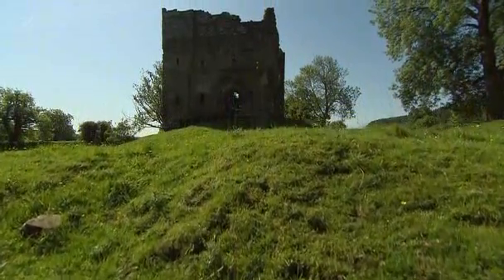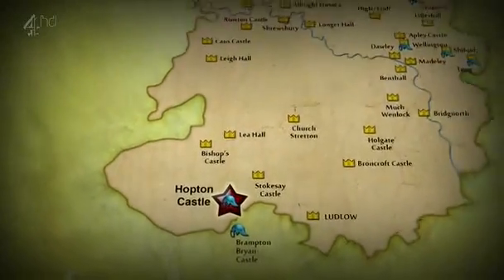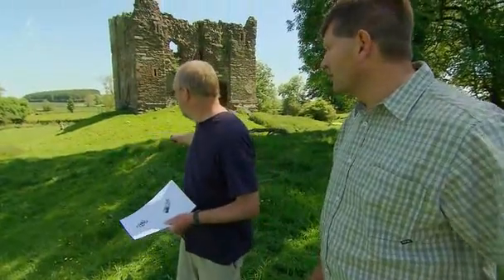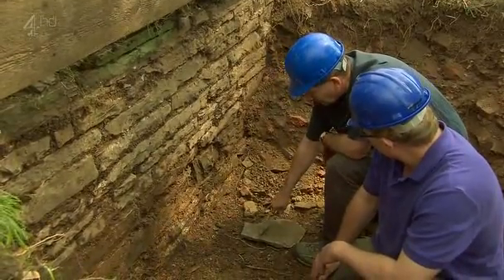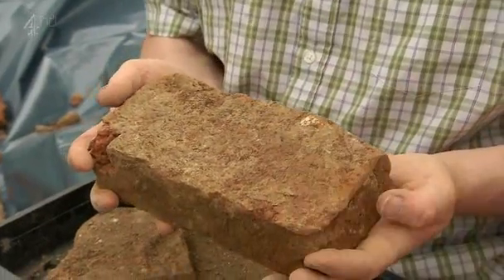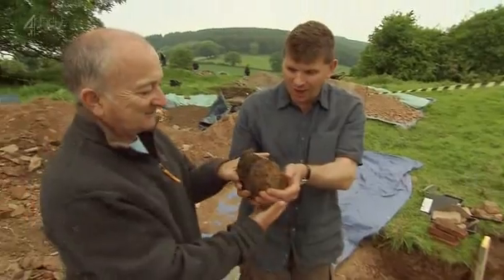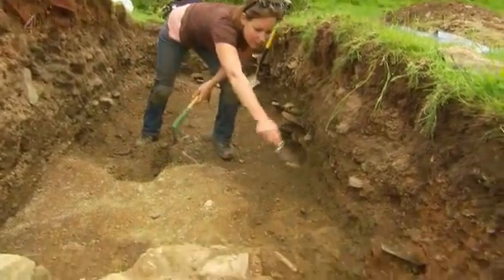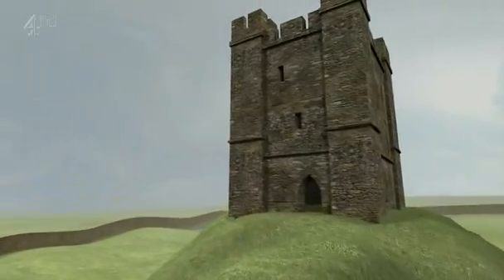Time Team S17-E06 Hopton Castle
Time Team travel to the picturesque remains of Hopton Castle in Shropshire to investigate a bloody Civil War siege. The Team uncover evidence of three fierce battles and search for the final resting place of the massacred defenders.